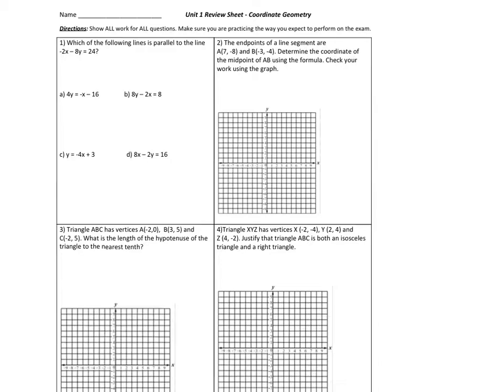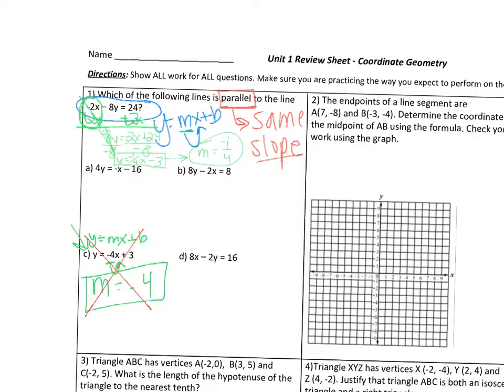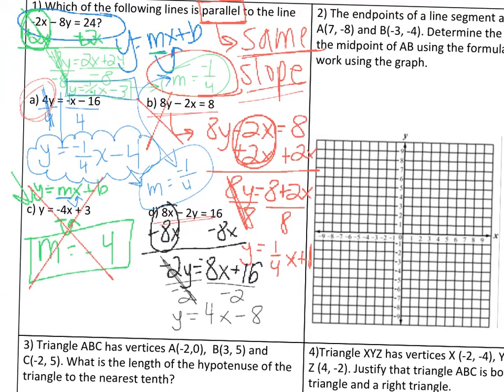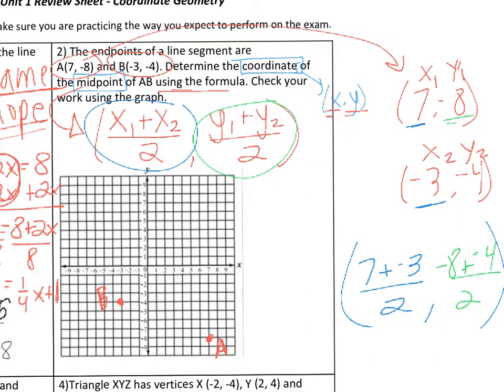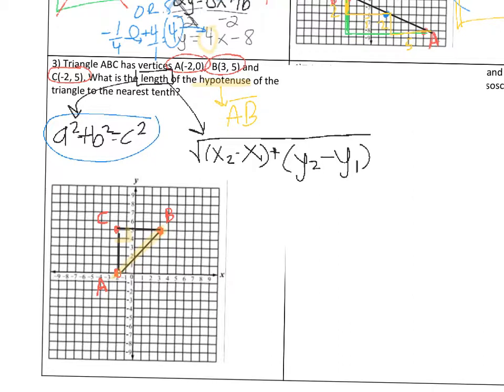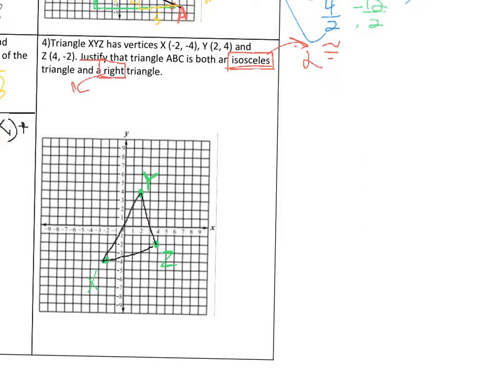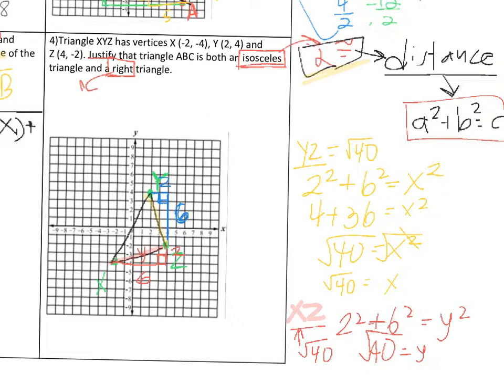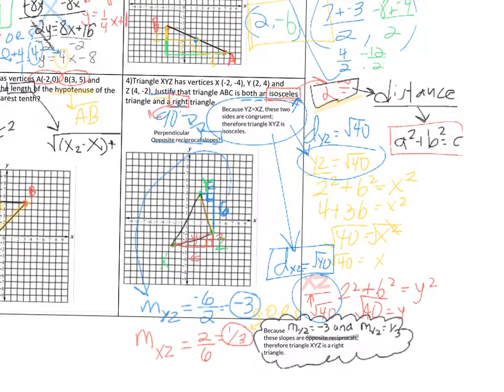geometry unit 1 review 1 #1-4